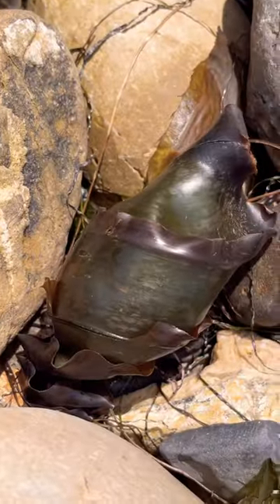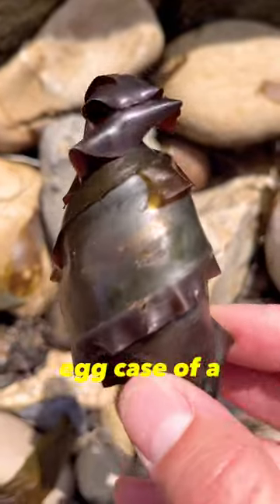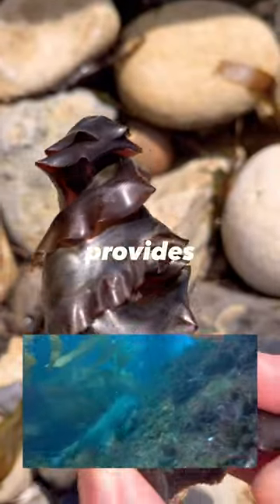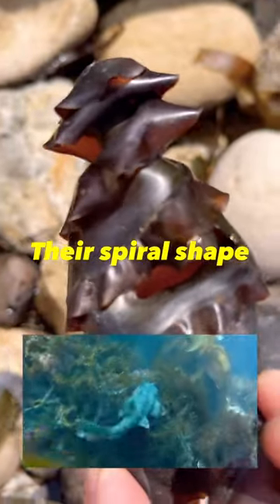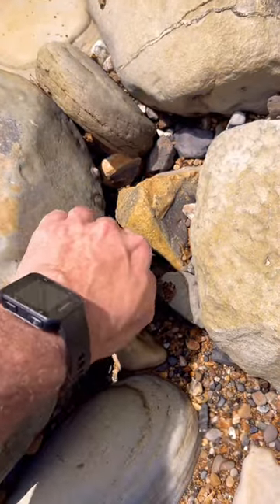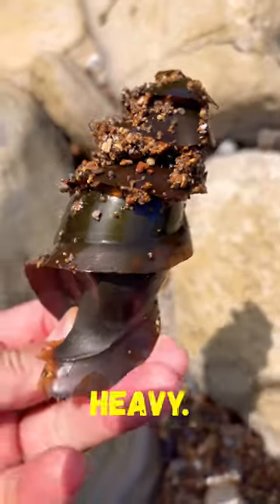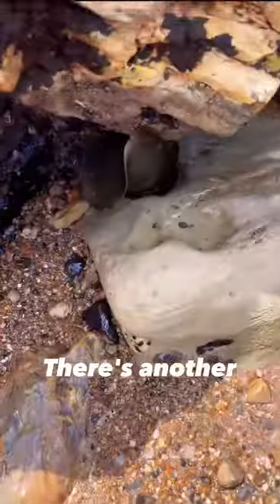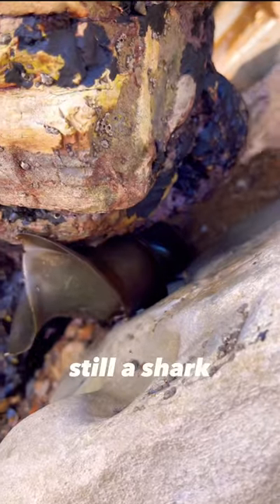We found hundreds of shark eggs on the rocky beach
We’ve had some fantastic days on the shore below Palos Verdes cliffs. Finally we get some sun! All my stress faded away today as I wandered along the shoreline, finding gifts of the sea like jasper, agates, calcite crystals, & some common opal. There was a deceased shark & a bunch of randomly scattered old rusted out engine blocks from boats that had been capsized on the reef. Met a friendly fellow beachcomber, Travis & his dogs Titan & Queenie while they searched for ammonites & fossils. He pointed something out next to a sea hare, and we realized it was hundreds of horn shark eggs all over the rocky beach! So we are returning early today to save all the baby shark we can! Remember to always be careful & aware of your surroundings when you're out in nature or beachcombing by the emerald ocean. Thanks for reading, fellow beach hunter!